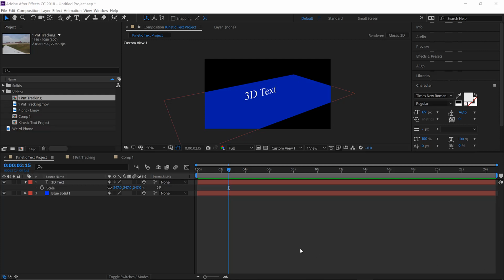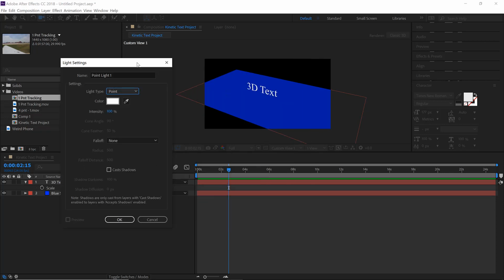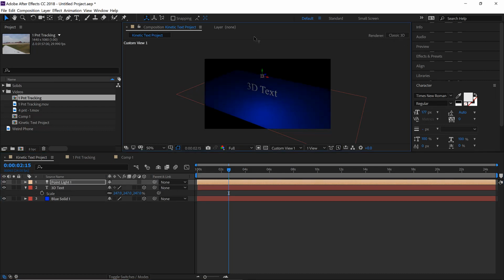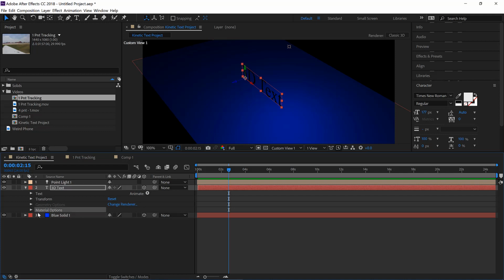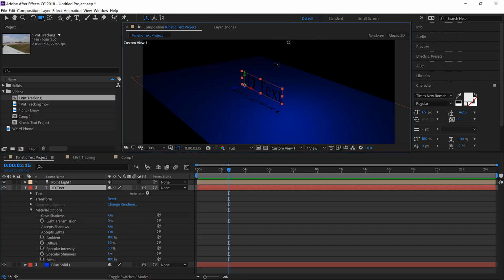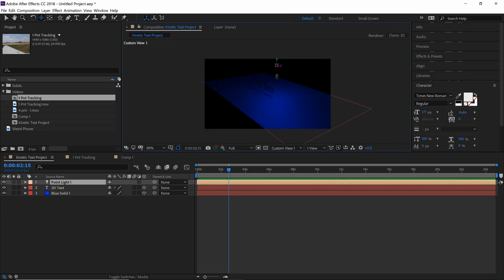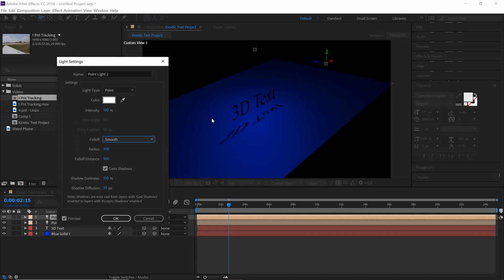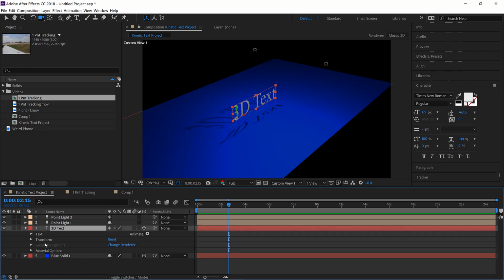After Effects Essentials: 8 - Lights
These short series are meant to get the learners familiar and comfortable with After Effects.

Here's the full list as of now